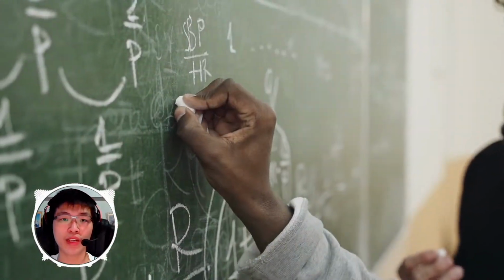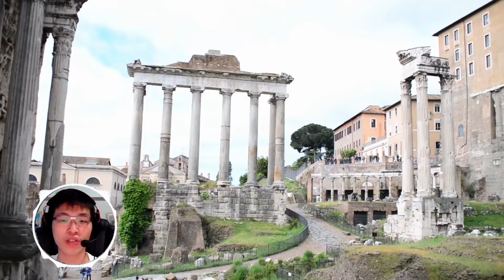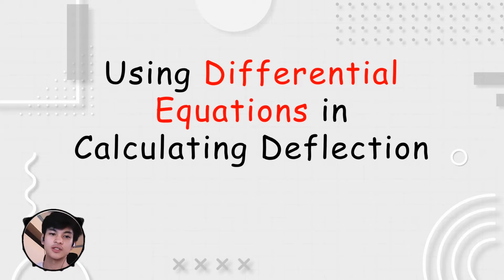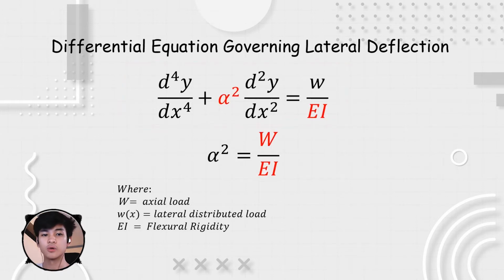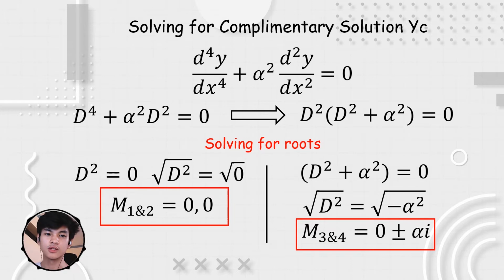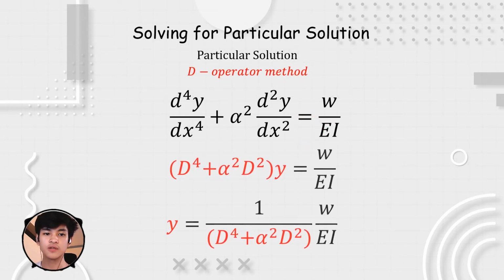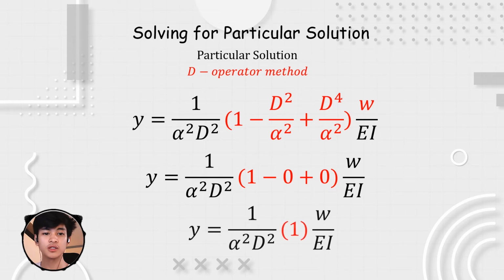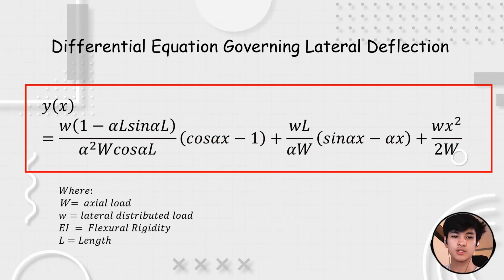CALENG3 -Term End Project: Application of Differential Equations in Beam-column deflection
CALENG3
Jersen Villanueva
Christopher Eleazar